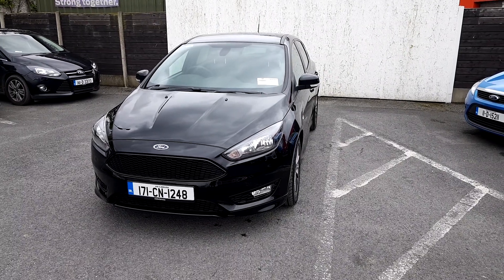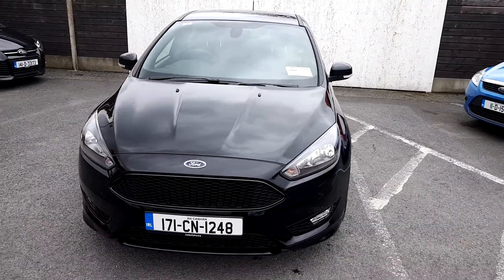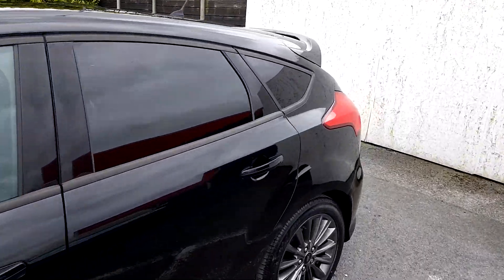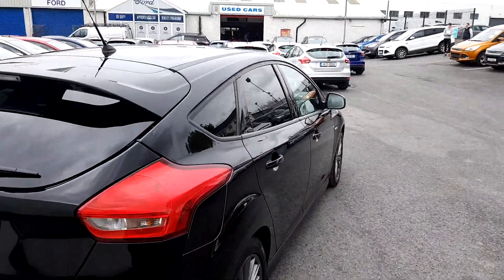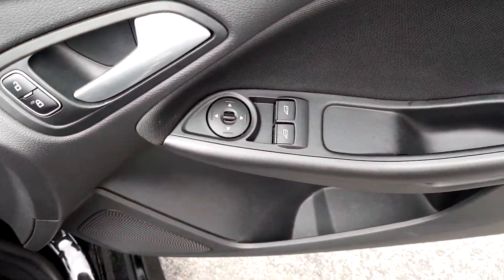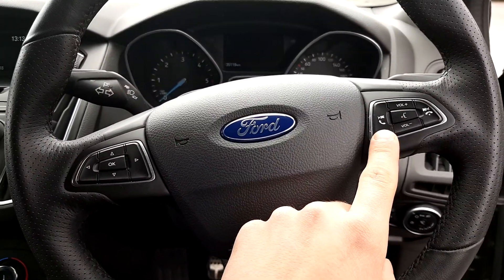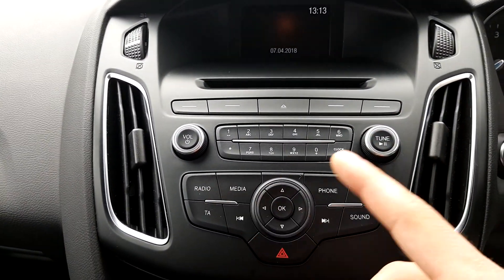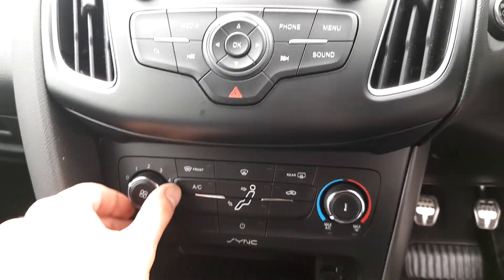171CN1248 - 2017 Ford Focus ST-LINE 1.5TD 120PS 6SPD 19,995